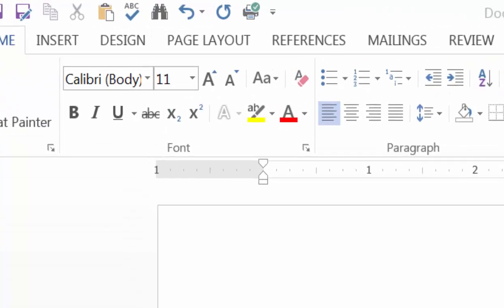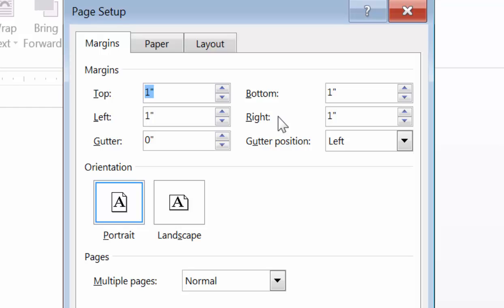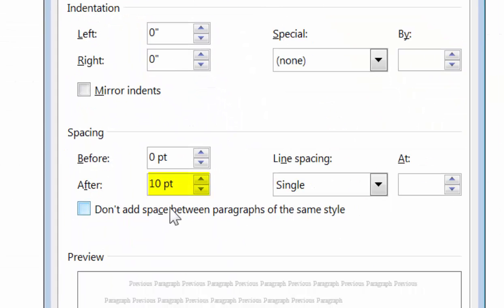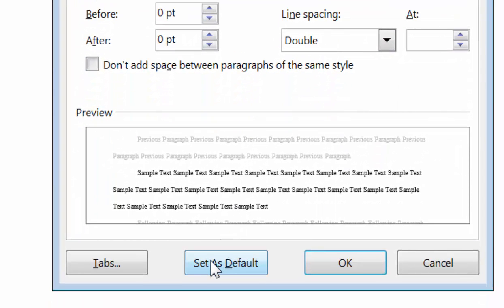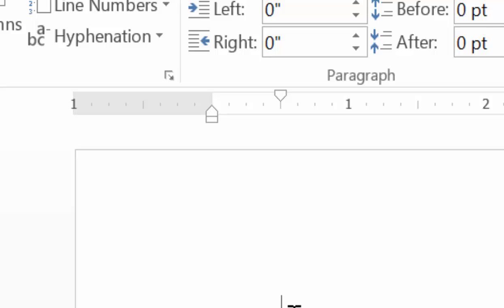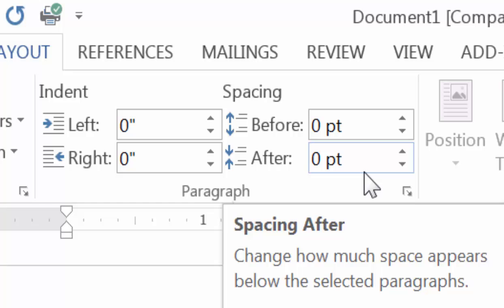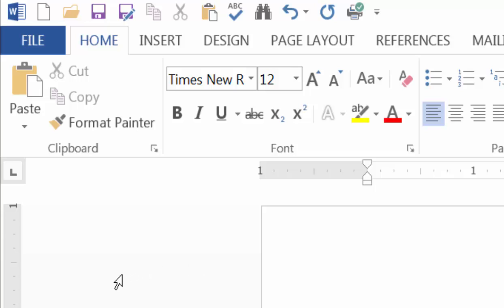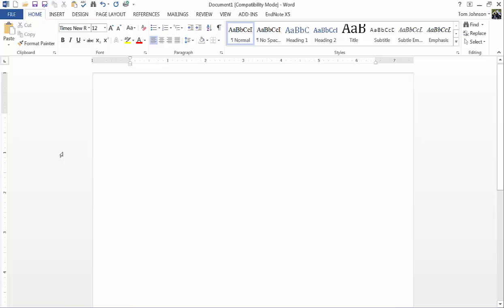APA Format The Paper